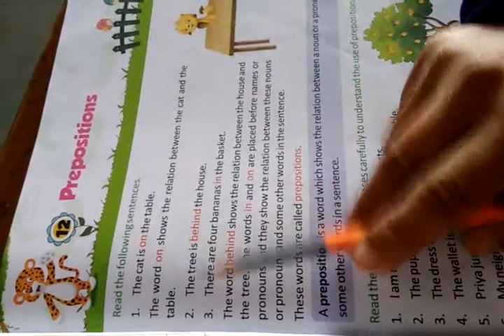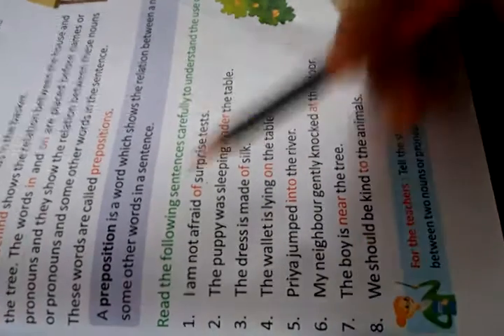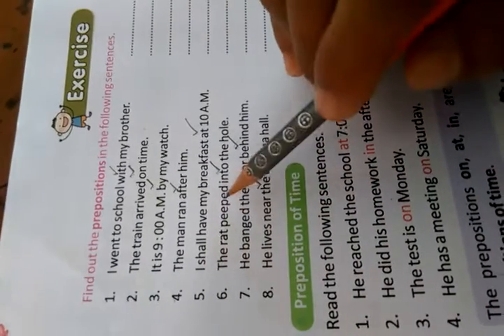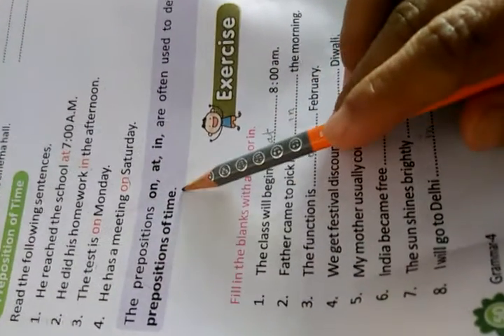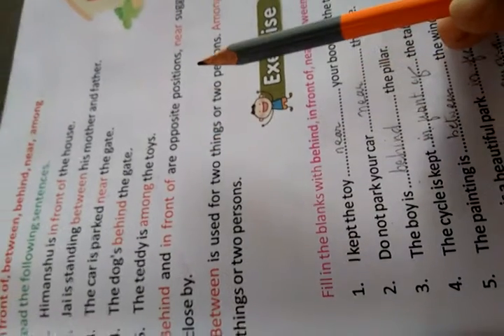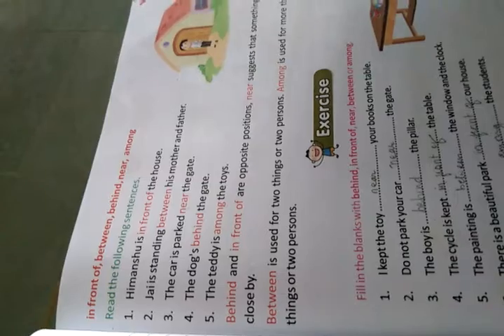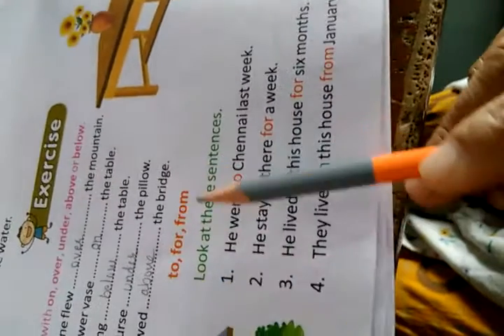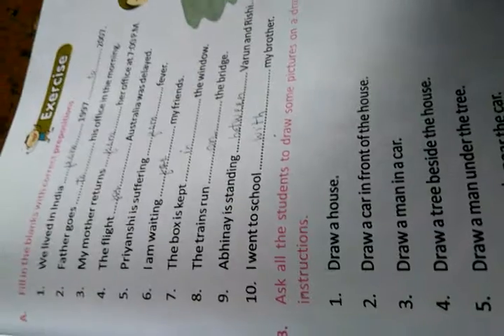English / Class - IV / Chapter (12) Prepositions